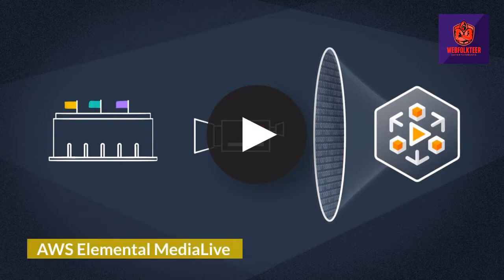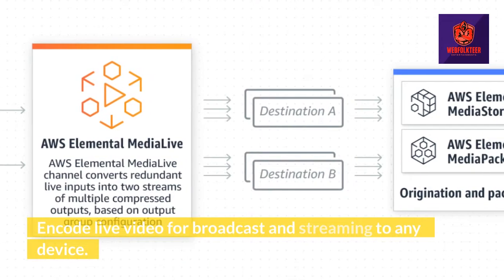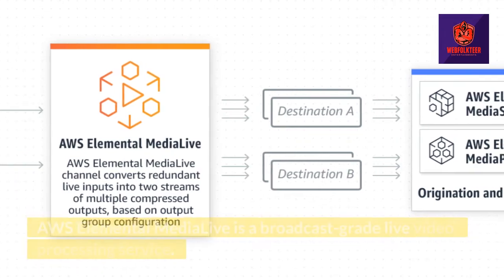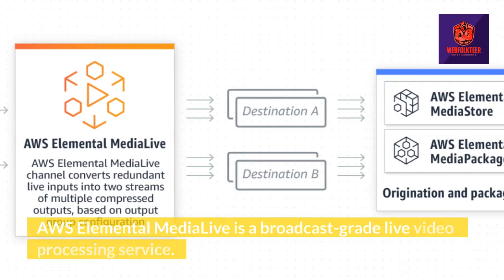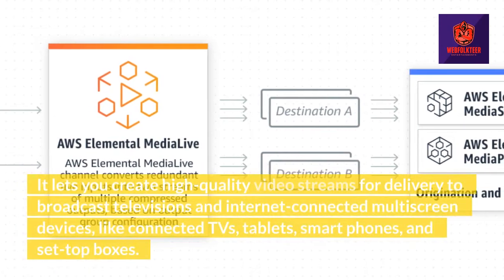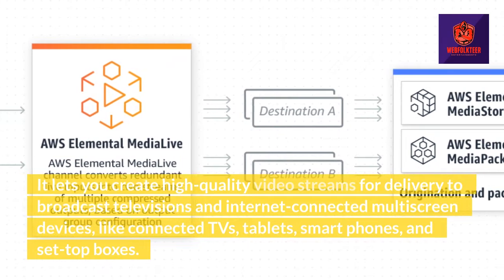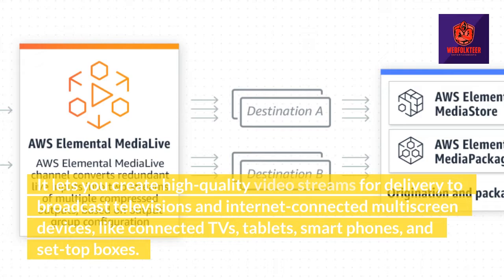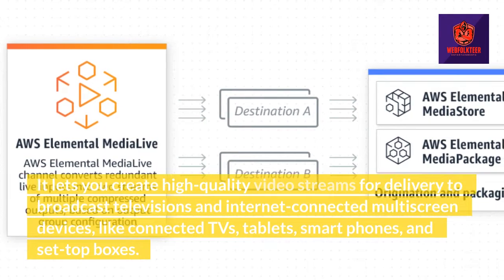What is AWS Elemental Media Live? | Beginner Tutorial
AWS Elemental MediaLive is a broadcast-grade live video processing service. It lets you create high-quality video streams for delivery to broadcast televisions and internet-connected multiscreen devices, like connected TVs, tablets, smart phones, and set-top boxes. The service works by encoding your live video streams in real-time, taking a larger-sized live video source and compressing it into smaller versions for distribution to your viewers. With AWS Elemental MediaLive, you can easily set up streams for both live events and 24x7 channels with advanced broadcasting features, high availability, and pay-as-you-go pricing. AWS Elemental MediaLive lets you focus on creating compelling live video experiences for your viewers without the complexity of building and operating broadcast-grade video processing infrastructure.